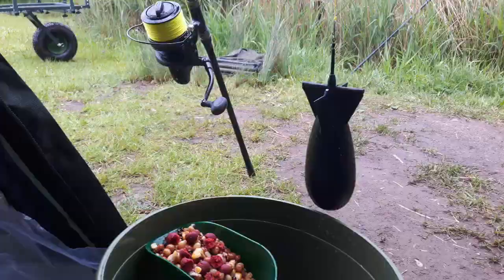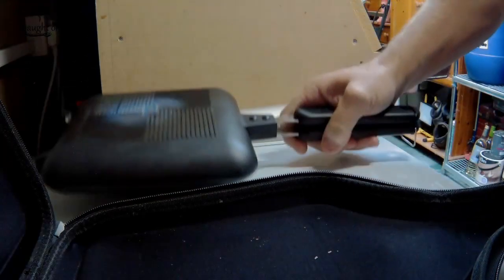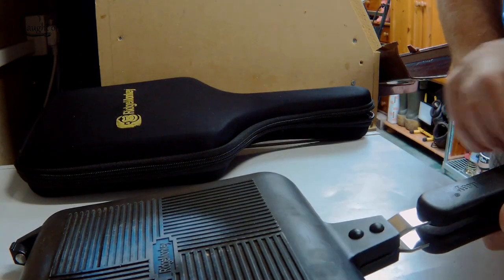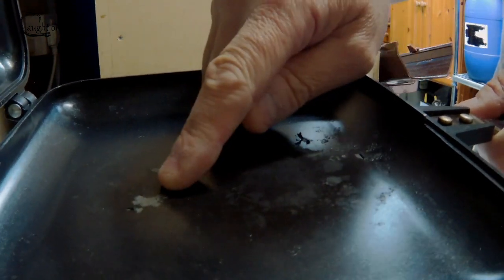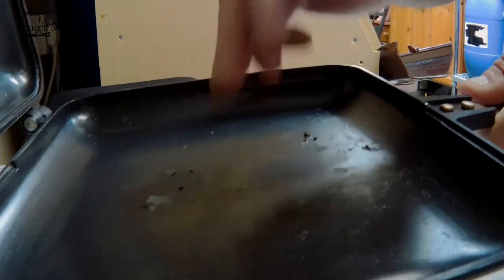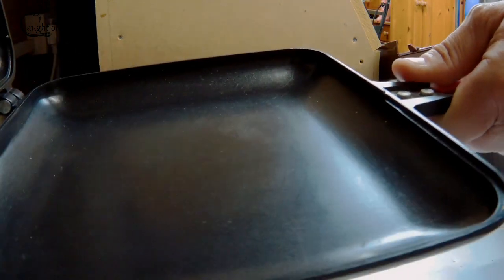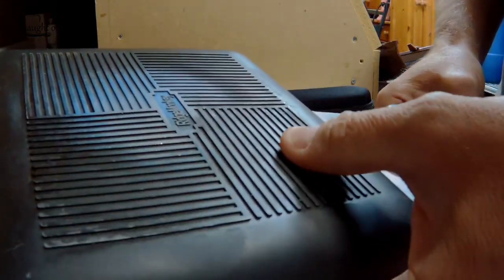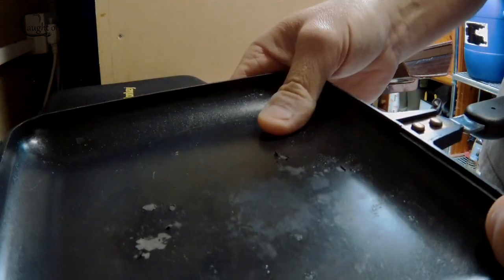Ridgemonkey xl product review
A short review of the ridgemonkey xl sandwich toaster.  This Is a very popular piece of equipment with the carp guys. Here I show that It does have It's downsides.